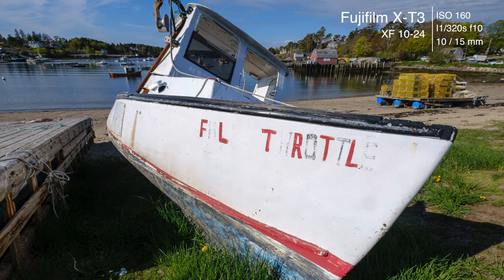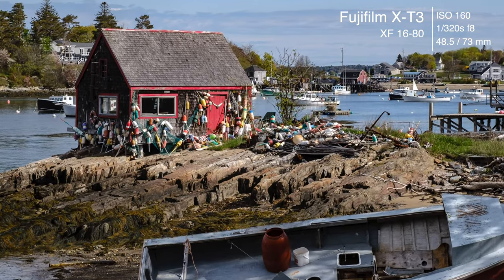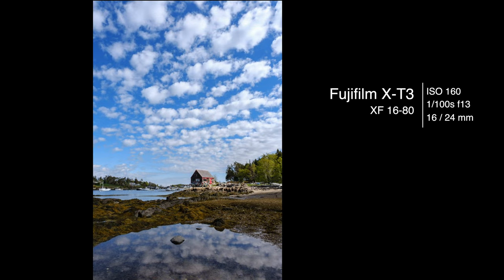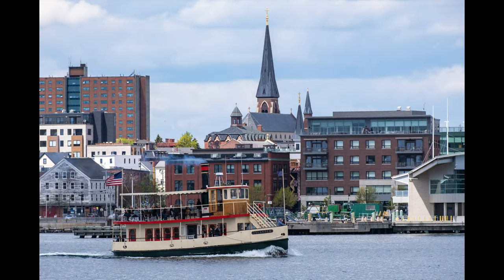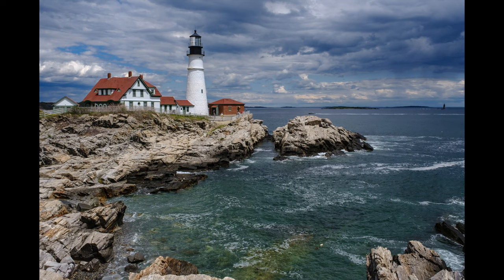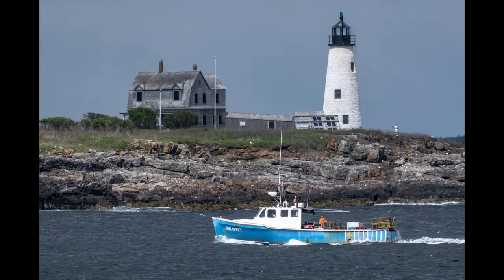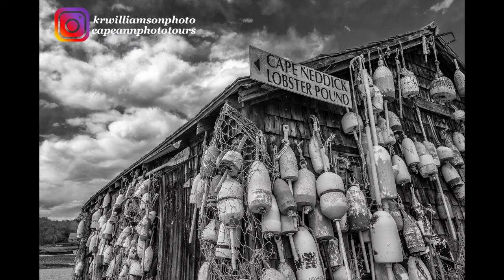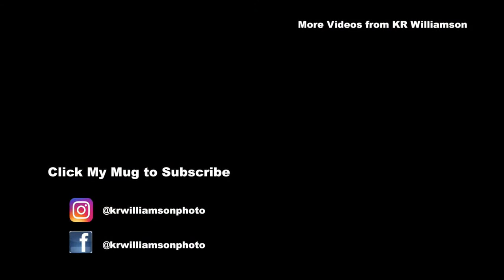The Coast of Maine | Fuji X Photography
The Coast of Maine | Fuji X Photography! This week we head up the coast of Maine to look for good locations for our Maine Lighthouse Tour. We found some great lighthouses, harbors, lobster shacks and other really cool places along the way. We went from Bailey Island all the way down the coast to Kittery ending up at Nubble Light on Cape Neddick. A great day with some incredible clouds that brought the light in and out all day which made it a challenge.